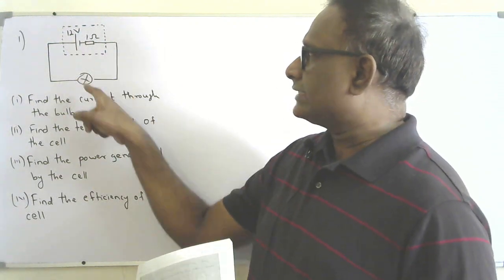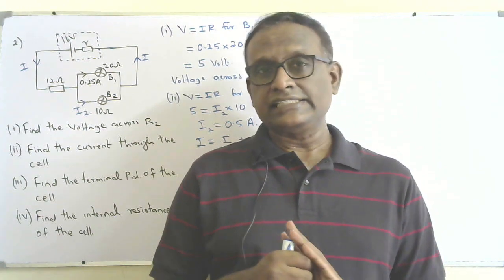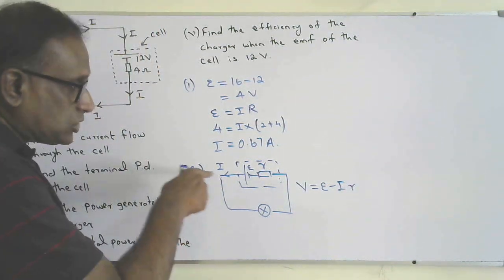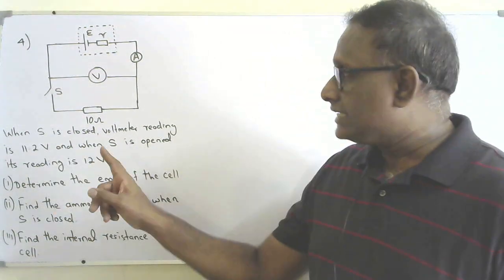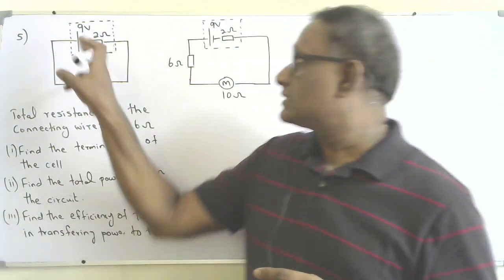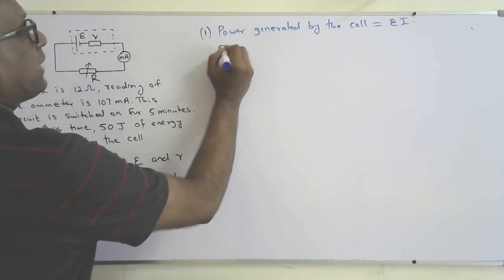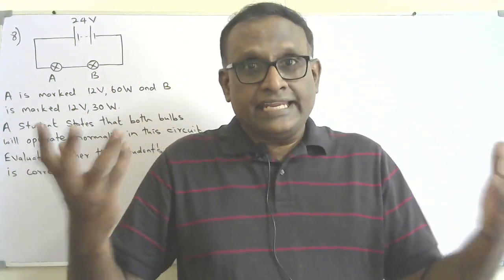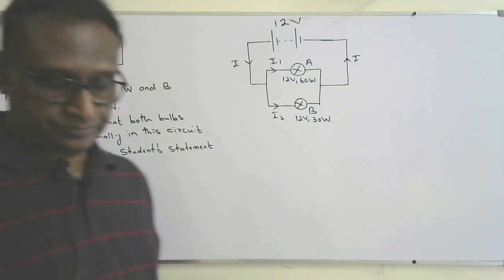A lesson on Electricity Circuits Edexcel IAL Unit 2 Past Exam Paper Style Questions Aravinthan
0:00 Edexcel IAL GCE A Level unit 2 Electricity circuits potential
This video consists of Past Paper Style Questions on Electricity. Mainly focused on Edexcel Unit-2 Syllabus.